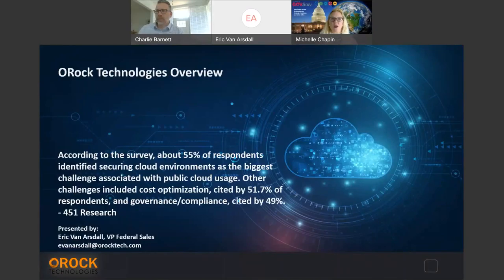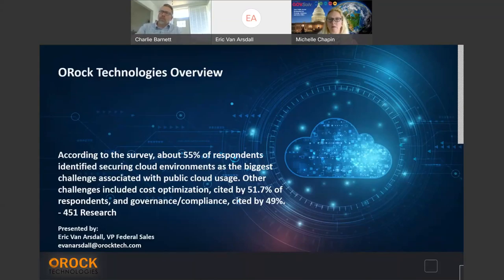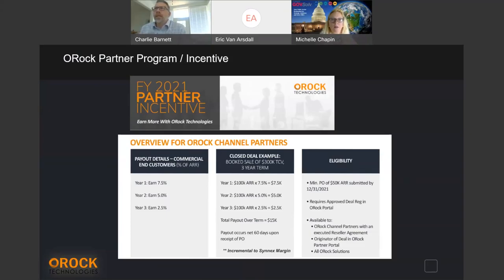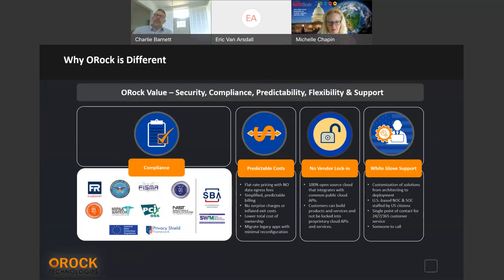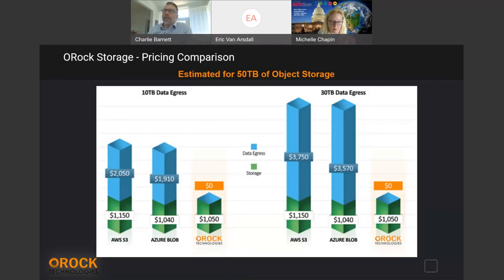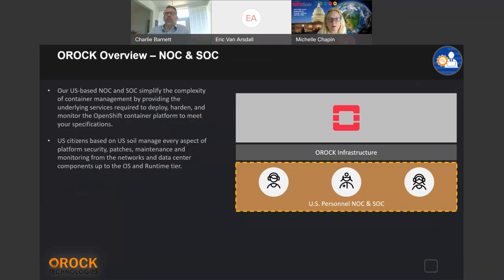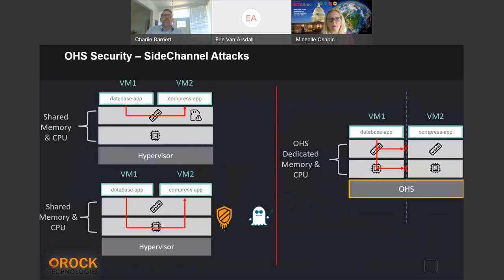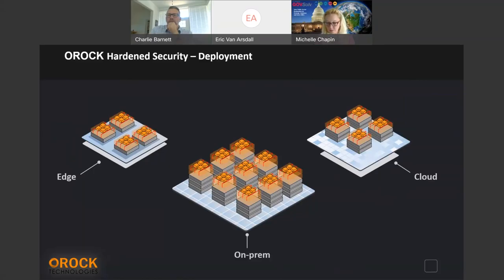ORock and SEWP Learn about the only open source cloud computing platform designed for your security